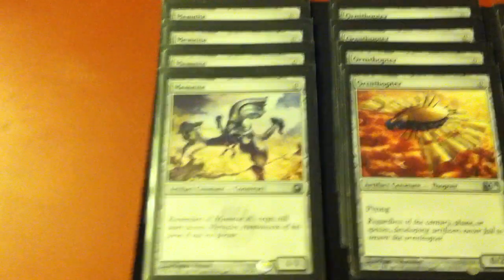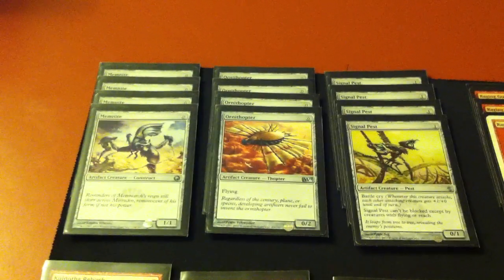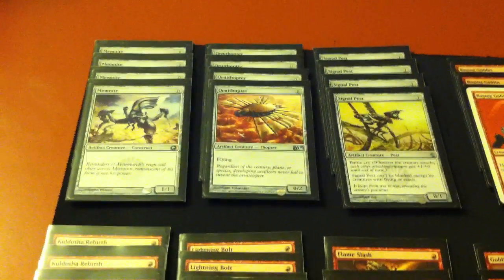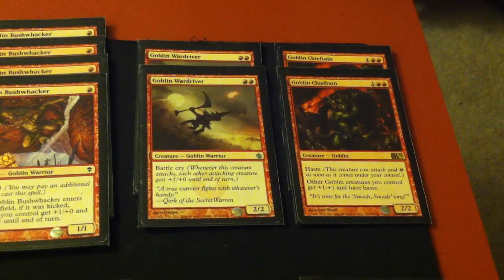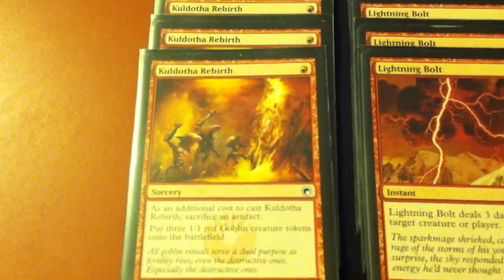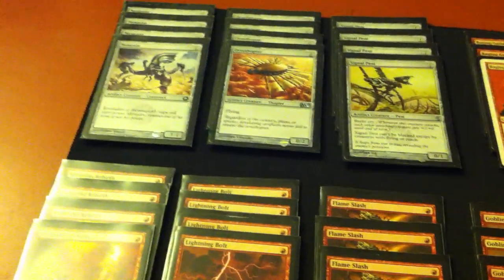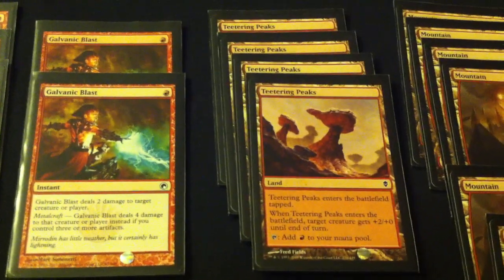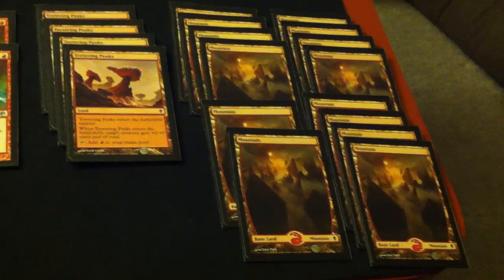MTG Kuldotha Goblin deck tech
Kuldotha Goblin deck ive been playing with, fun and fast.